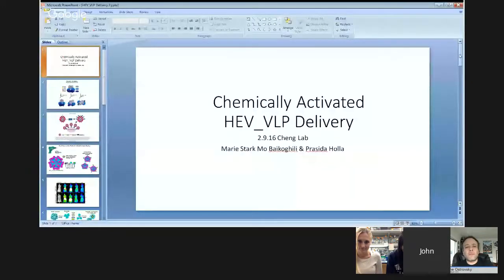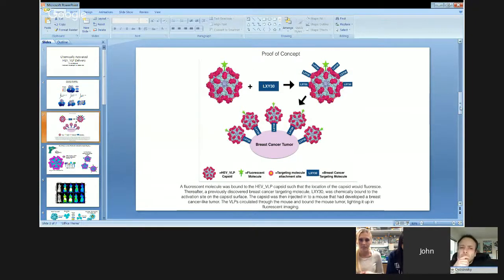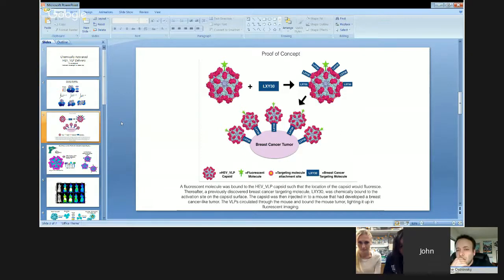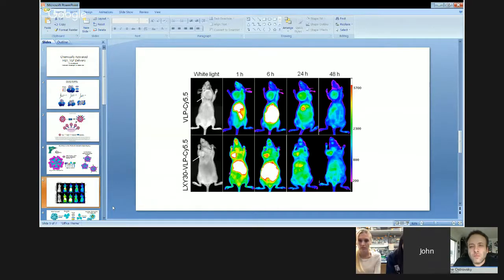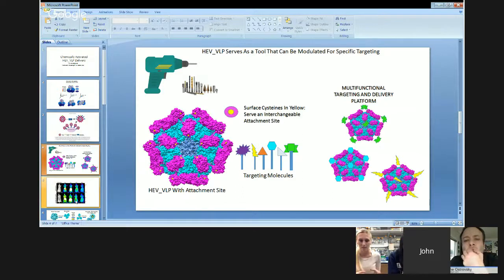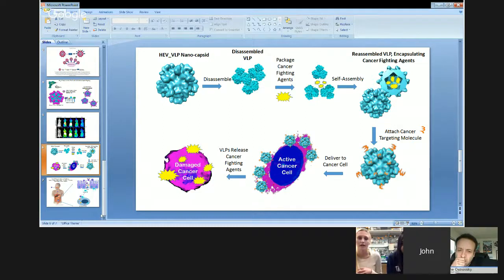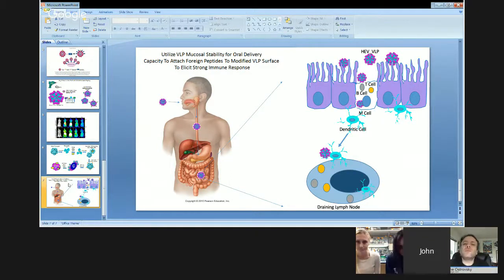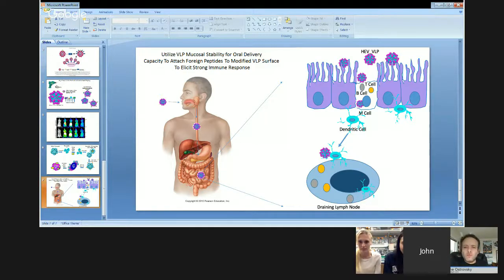Hepatitis Virus to Deliver Cancer Drugs